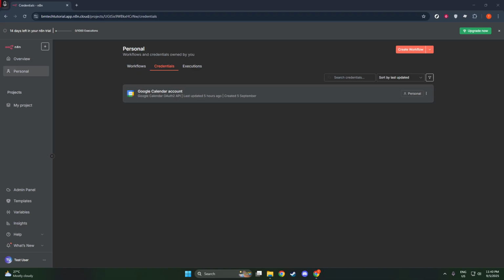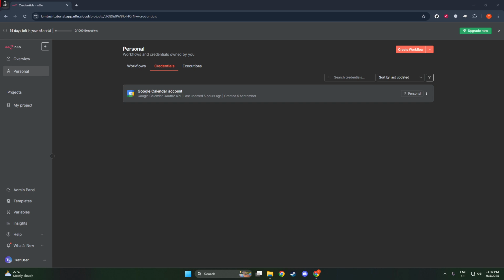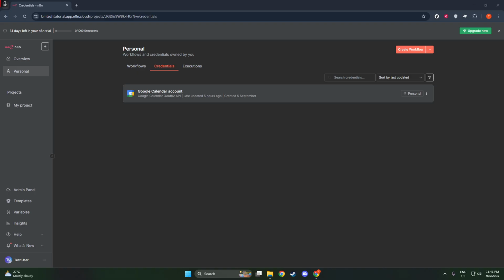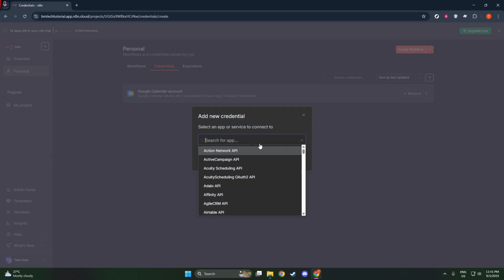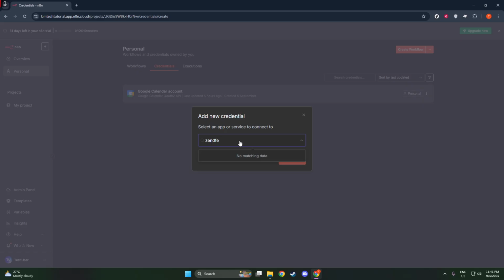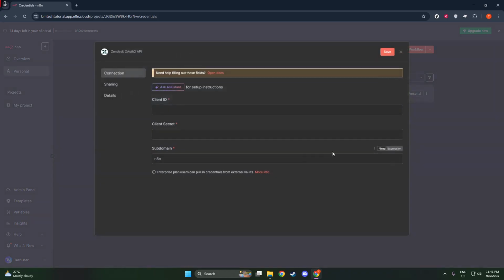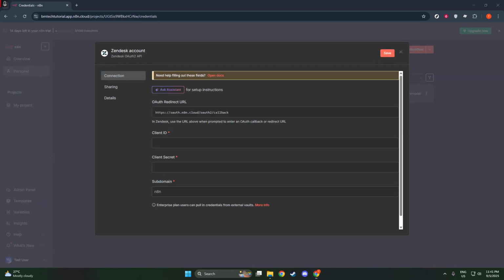How to Connect Zendesk to N8N [2026 Full Guide]